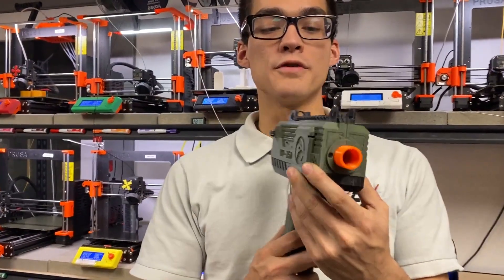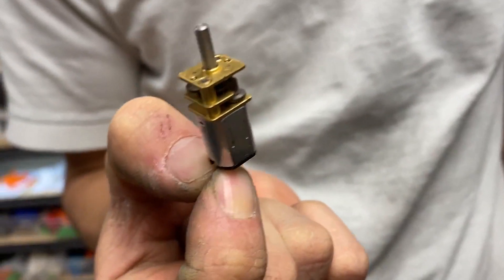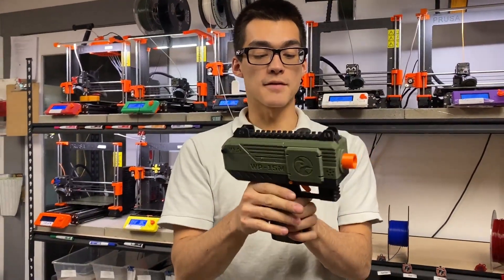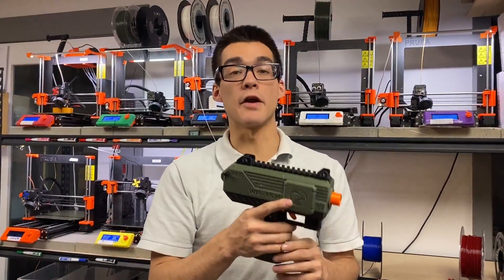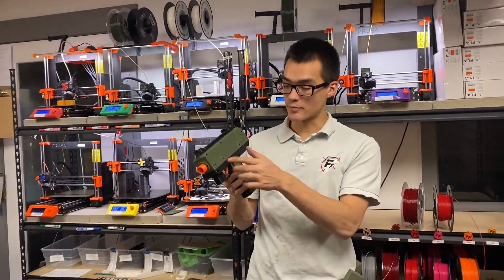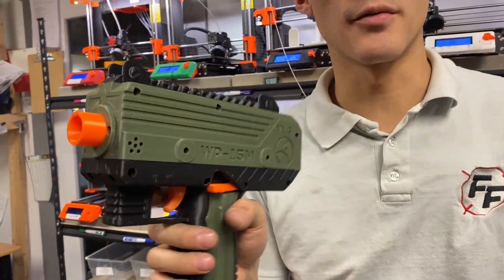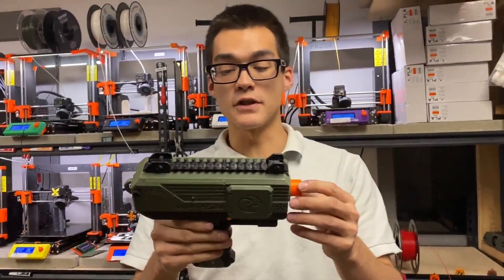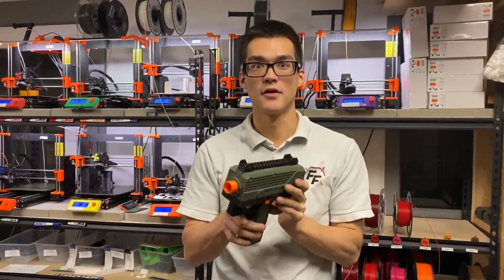N20 Woozi Overview | Nerf Blasters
The Woozi is a mag-in-handle, lipo-powered, flywheel, full- auto, compact blaster designed by woody7070. The N20 Woozi is the updated version with a better motor/pusher system.

New Features!
- Uses an N20 motor instead of a worm gear for more reliable high rate of fire
- Space for a selector switch (coming soon!) to change your rate of fire.

Woozi Features:
– Talon magazine fed in the handle grip
– Full auto dual stage trigger. Half trigger pull revs the flywheels and pulling it the rest of the way fires the blaster
– Powered by 3s lipo, Fang Revamp motors, and Worker Hurricane flywheels. Fits lipo batteries up to 1500mAh.
– Pusher uses a special gear system for high rate of fire. Default setup is a Fang RaVamped motor.
– Similar in performance to the Bulwark, Hurricane and other Worker Hurricane wheel builds
– Single stage by default with dual stage option available. Brushless versions coming soon
– Lever mag release easily toggleable with thumb
– Battery compartment accessible via thumbscrew on side
– Various stock options available
– Muzzle attachments sold separately